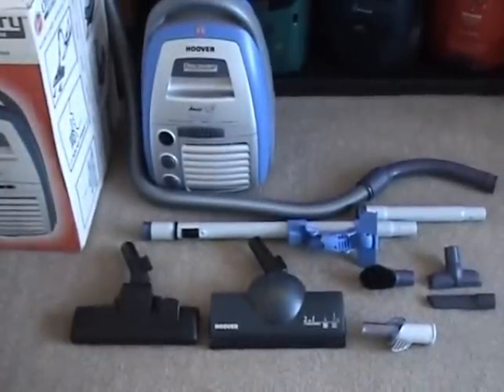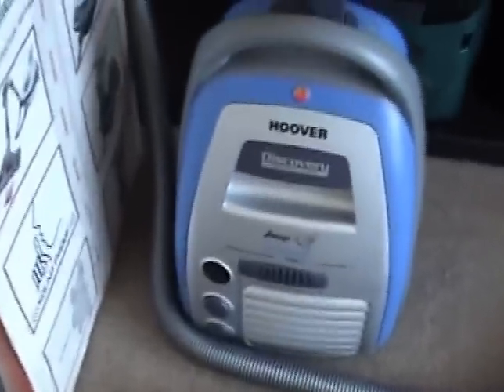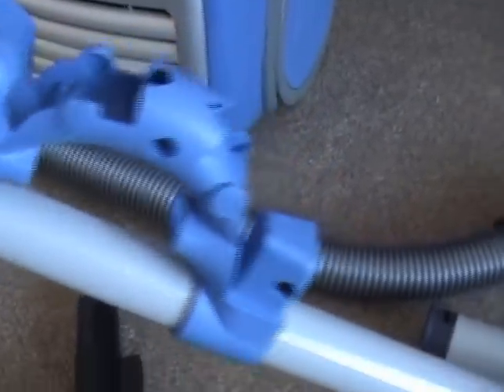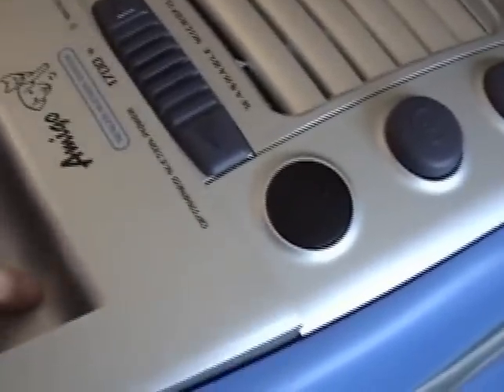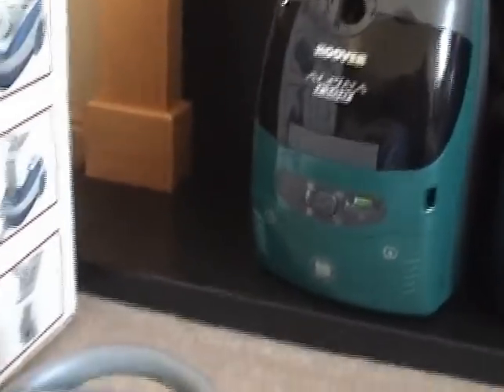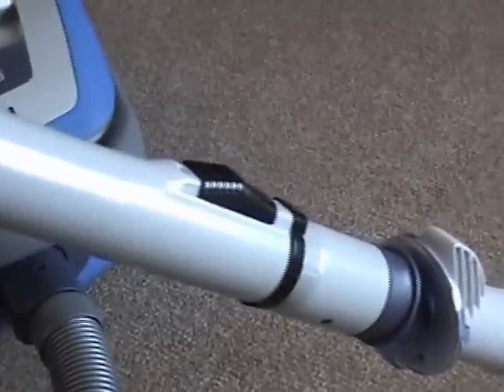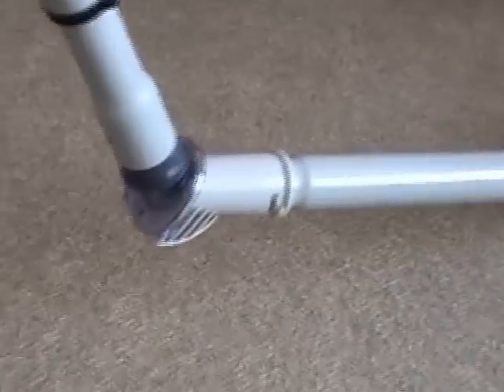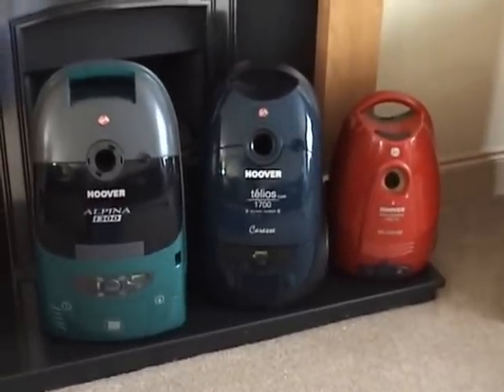Hoover Discovery Amigo Bagged Vacuum Cleaner Demonstration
Here's a recent video of my Hoover Discovery vacuum cleaner.